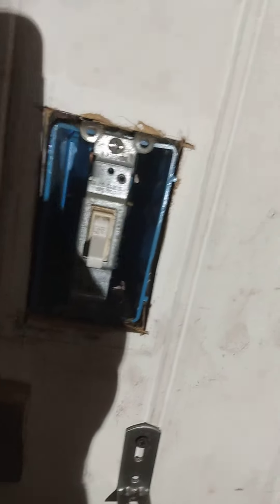how to change a light plate cover on a wall of a home